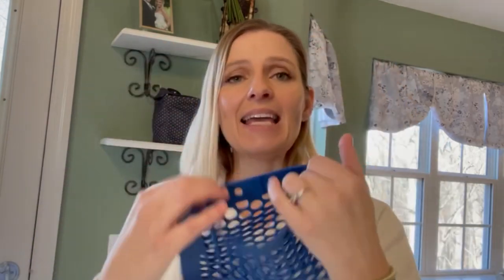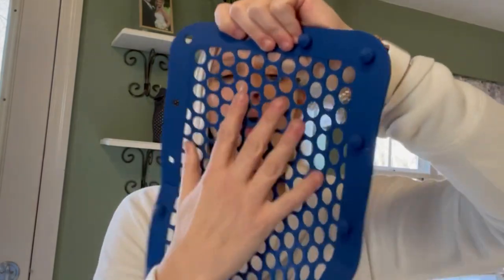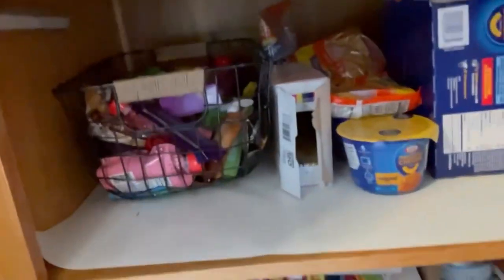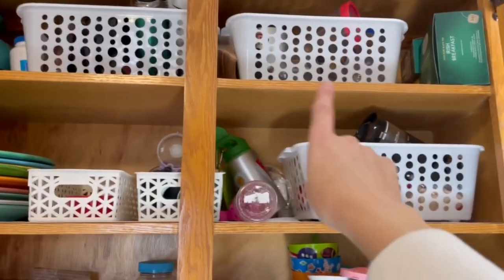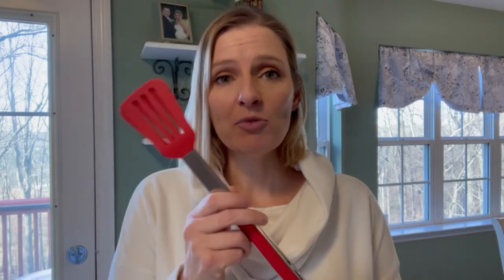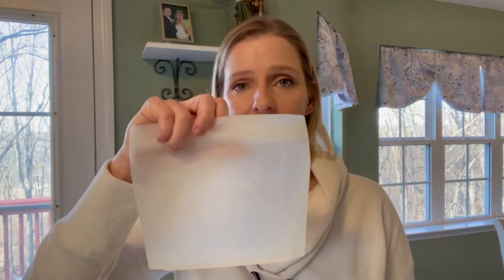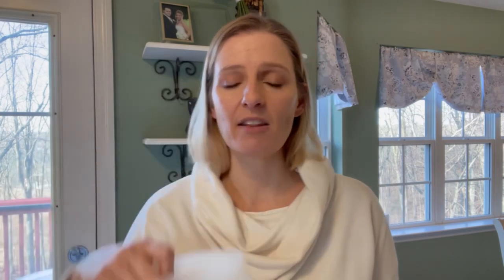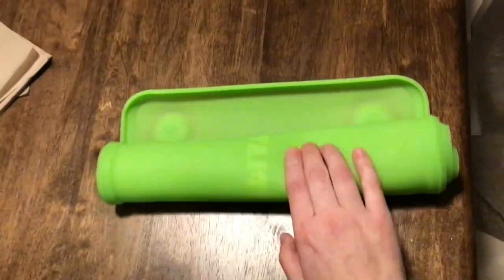Kitchen Tips and Products from a blind mom👩‍🦯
By request, here are more kitchen tips, hacks, and product recommendations. In addition to my previous kitchen videos for low vision/BVI, I hope these tips and products help and inspire you. There's lots of great kitchen products and Products for the home that can make tasks more accessible or be used creatively to make things easier. Thinking creatively is the first step to finding what works for you And hopefully this video will help you along the way￼  ❤️
For more tips, hacks, and product recommendations for the disabled community, especially those on the blindness spectrum, be sure to subscribe and check out my check out my website below for my latest content, links, and update

🛍 To find The Products Recommended In This video, select “Favorite Products” Tab on top right of my website and they will be listed under Kiten 🛒   I will also add’some direct links below to assist with shopping

Dishwasher bag
￼ Mat for crafting and under high hairs
SplatMat Fortable and Travel

Any product links listed above may be ￼affiliate links  any purchase made using my links will help support Seeing Blind and does not I’pacting pricing  I appreciate your support for my work ❤️ ort